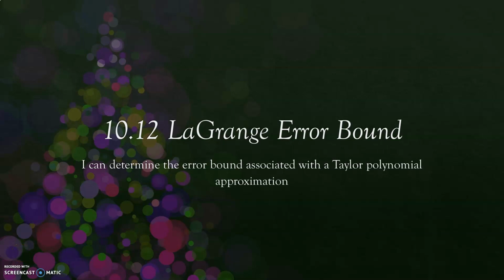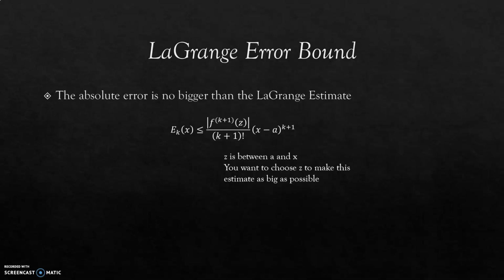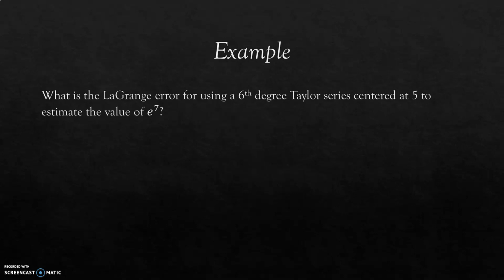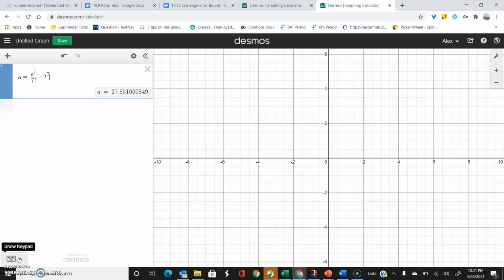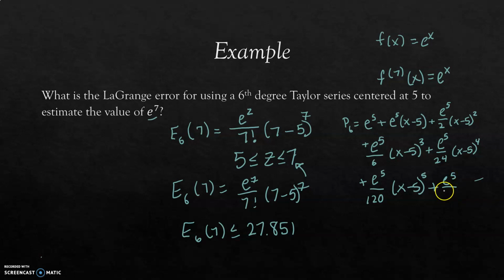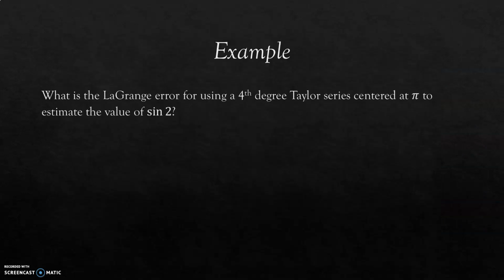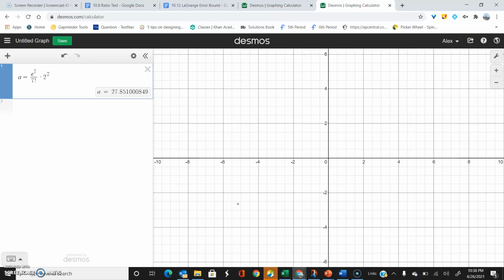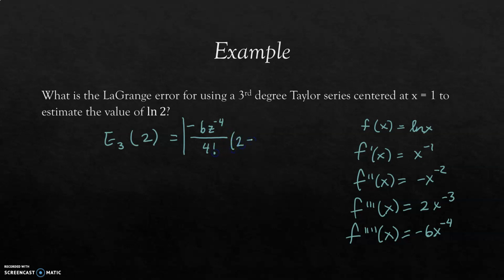10.12 LaGrange Error Bound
I can determine the error bound associated with a Taylor polynomial using a LaGrange approximation